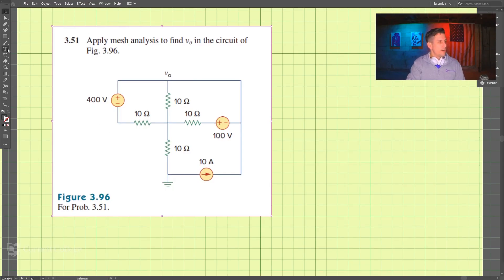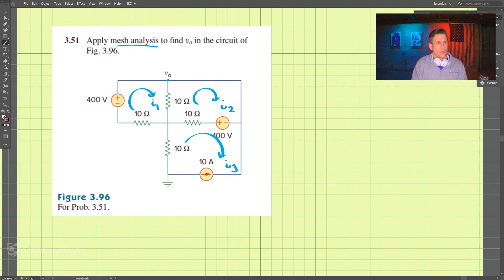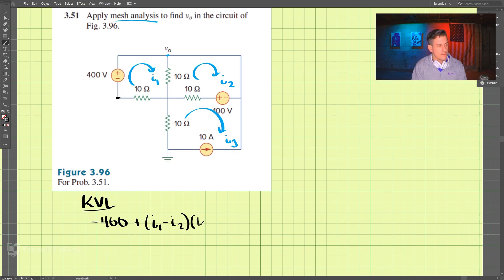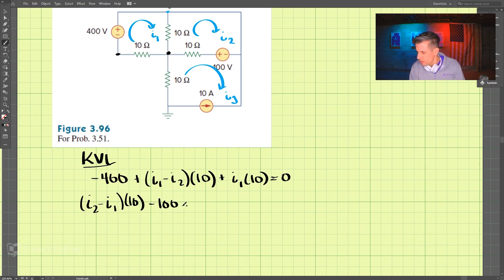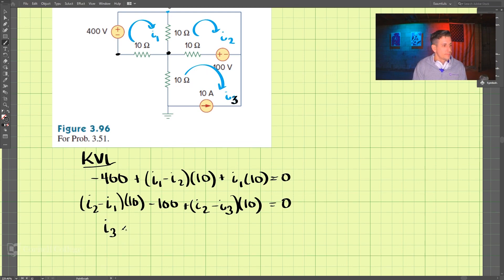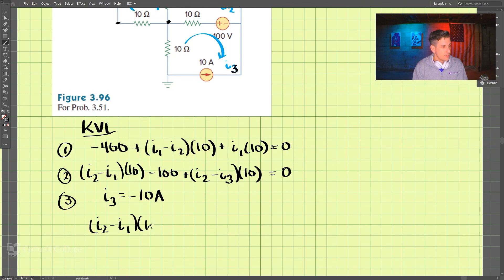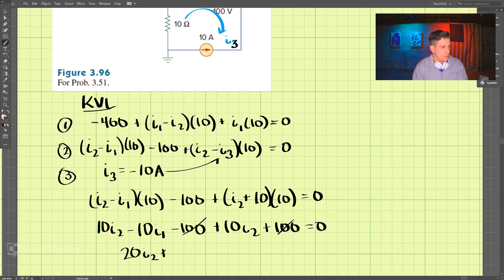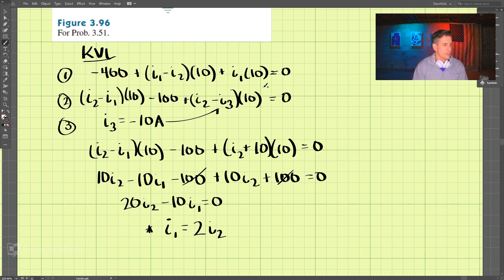3.51 - Example Problem - Fundamentals of Electric Circuits